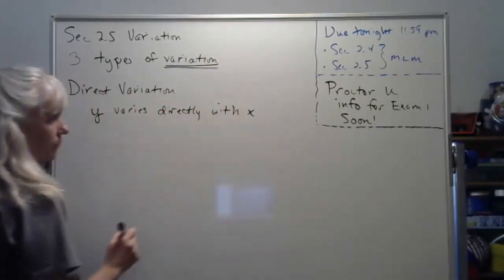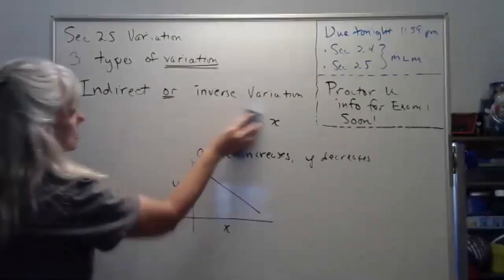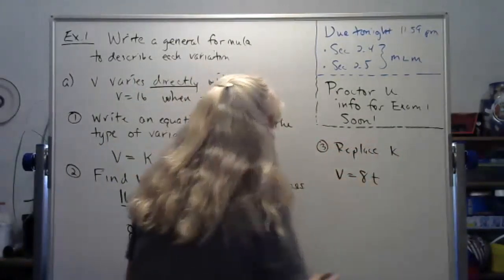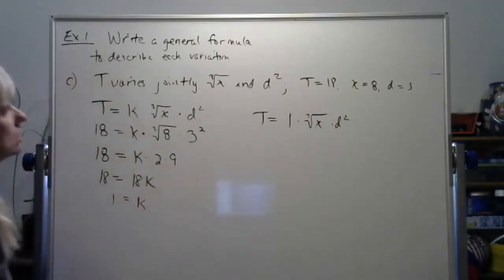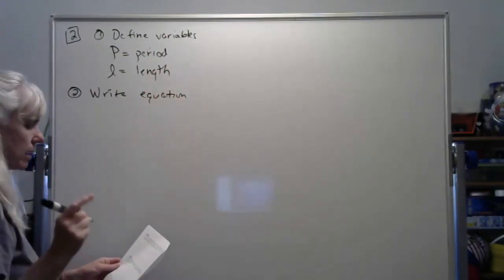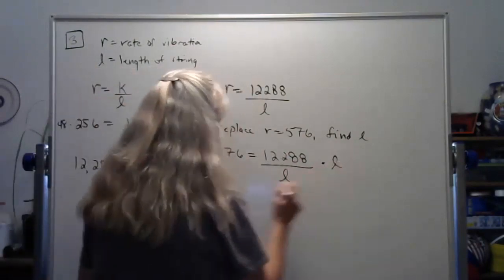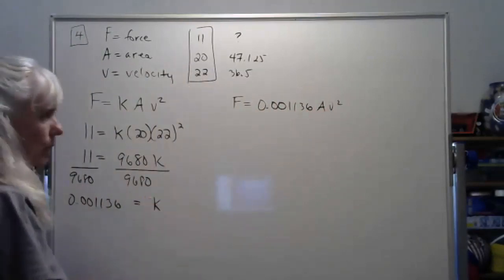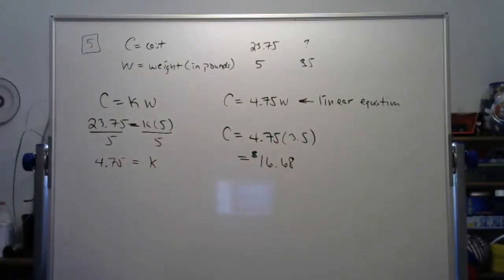Math 120 Sec 2 5 May 27